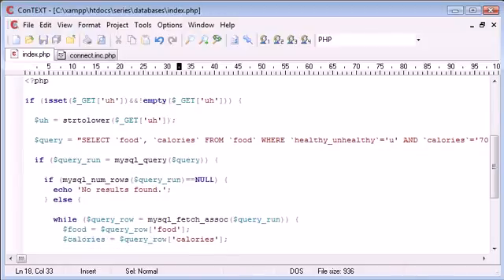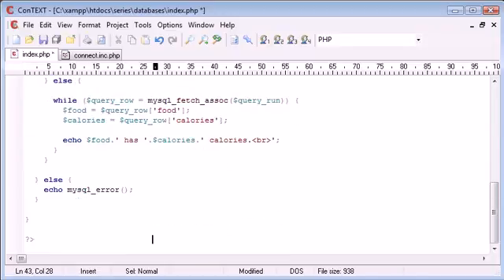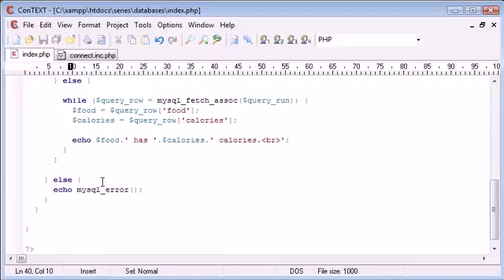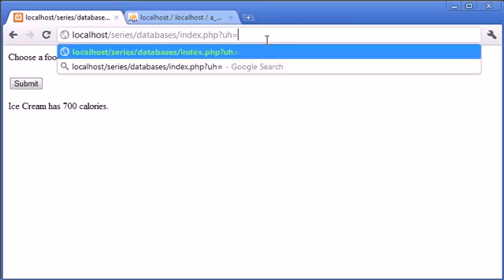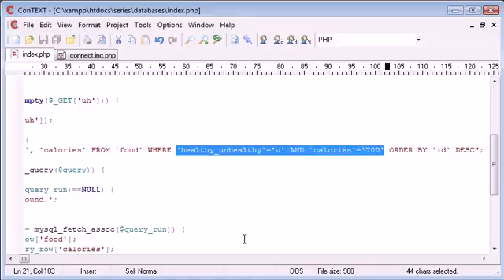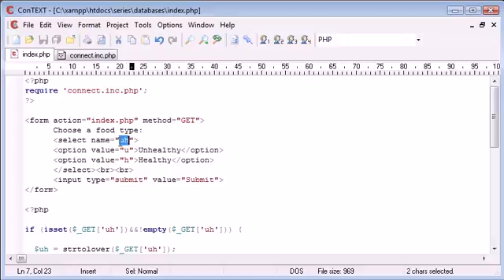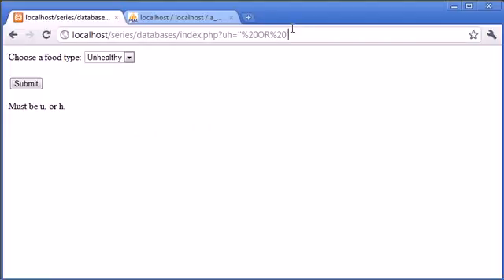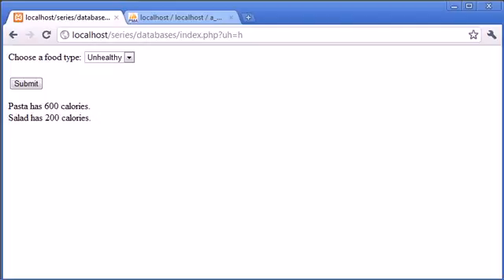Select By An Example Part 2 in PHP